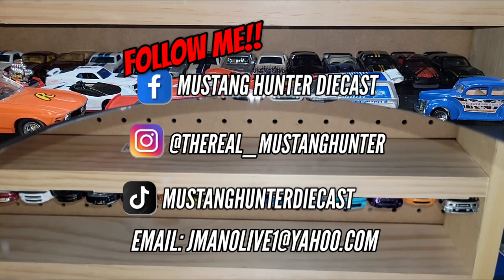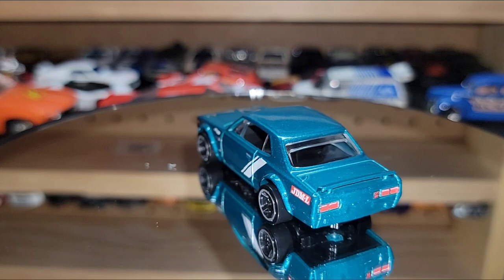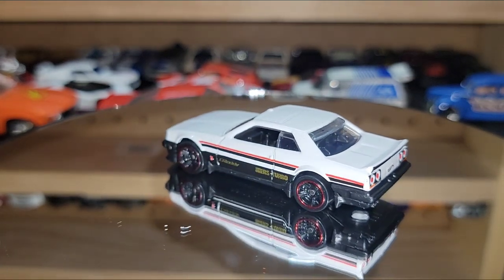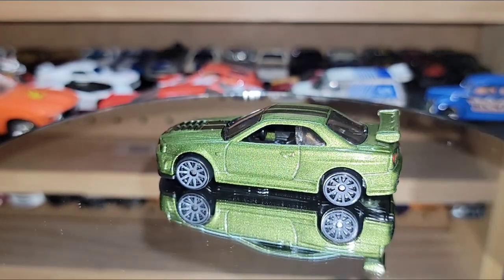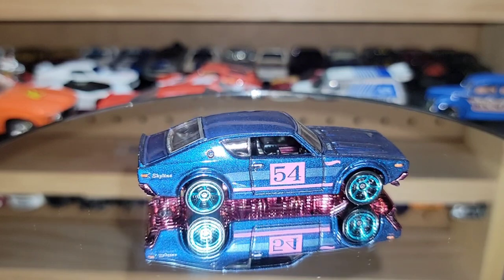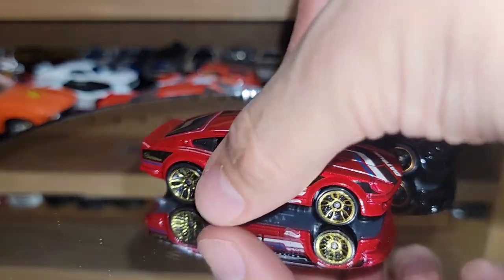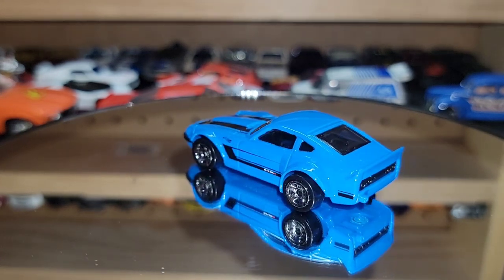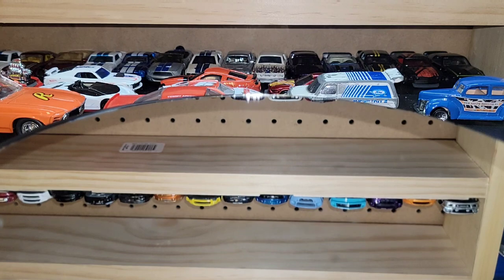Hot Wheels Nissan (JDM) Showcase | Collection Ep. 2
Enjoy another jammer full of JDM beauties! Nissan Skylines and more!

Wanna trade?

playlists below